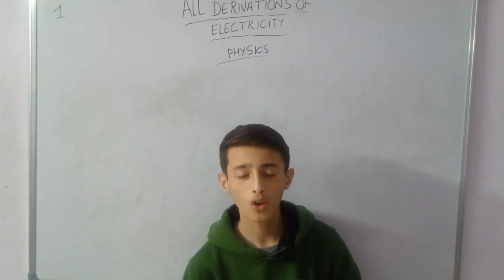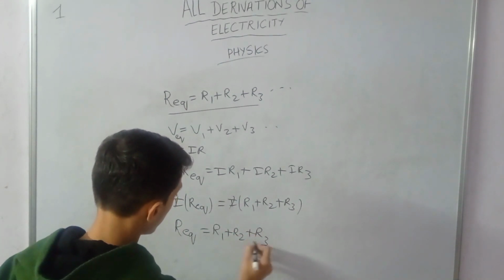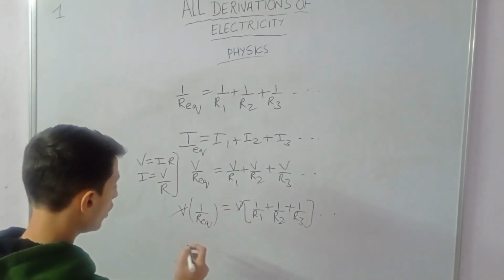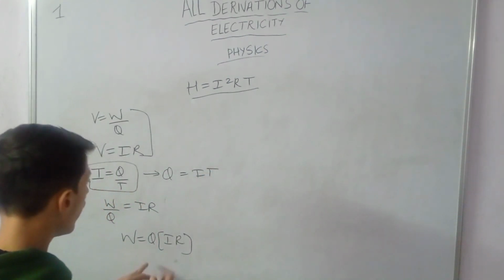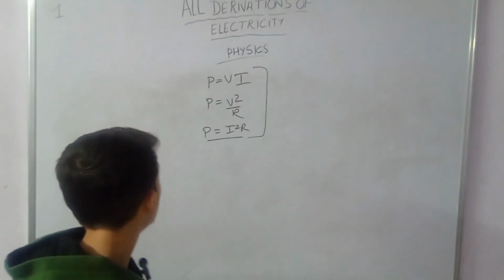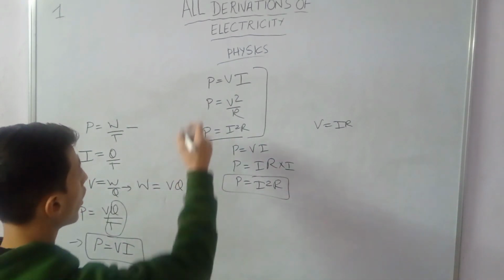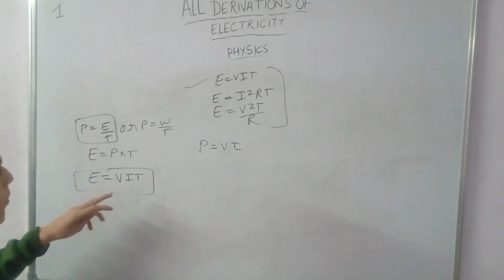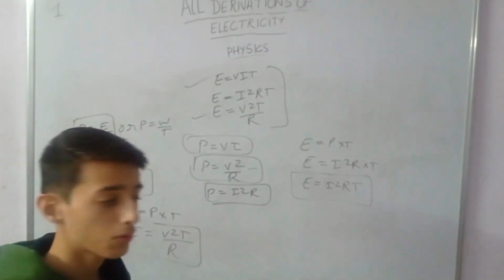All Derivations of electricity| Class 10 | Board exam